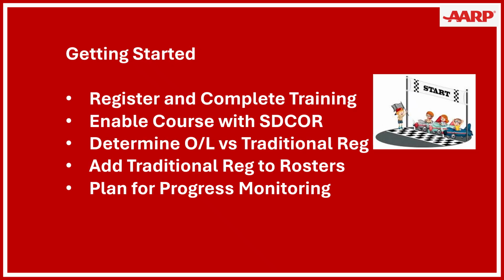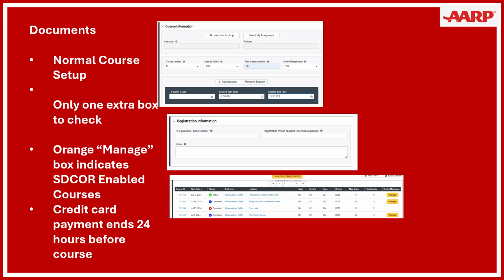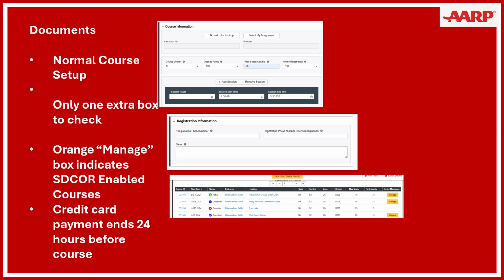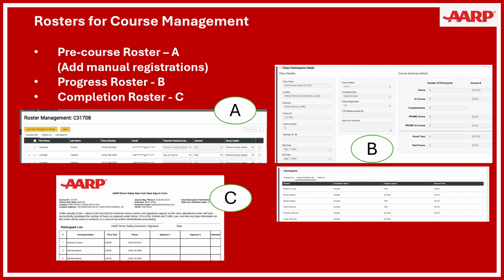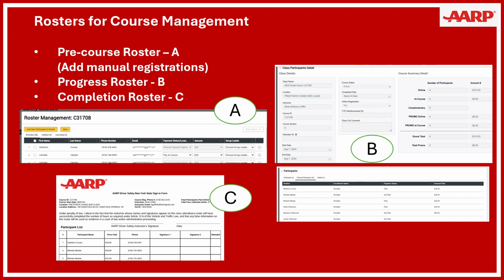SDCOR Overview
A quick overview of SDCOR, should help determine if you are interrested to go further